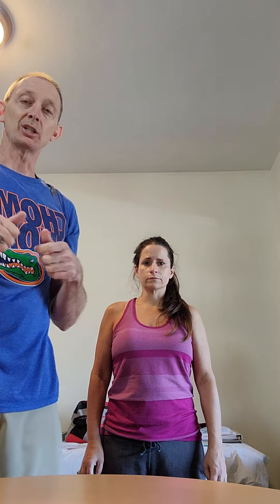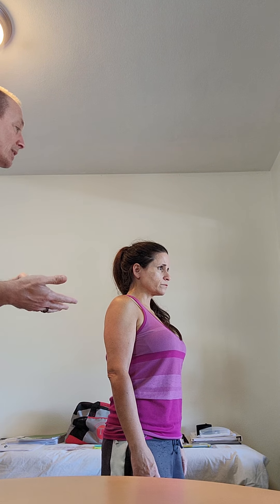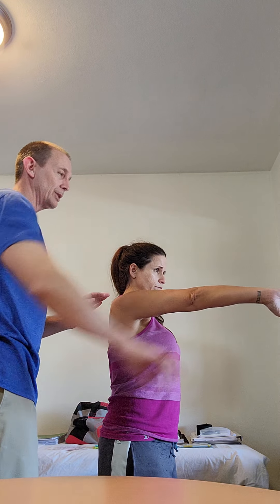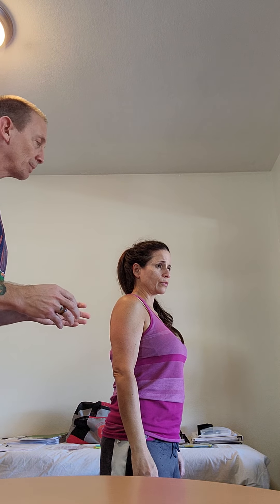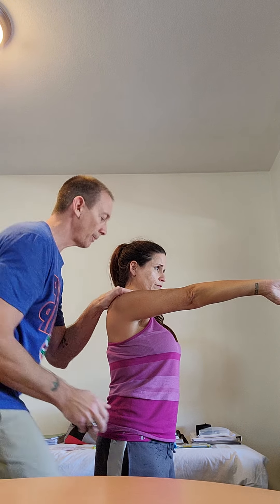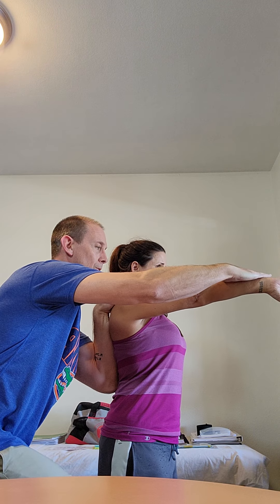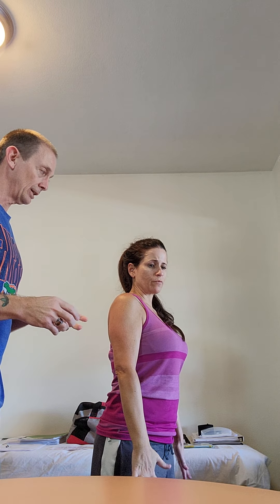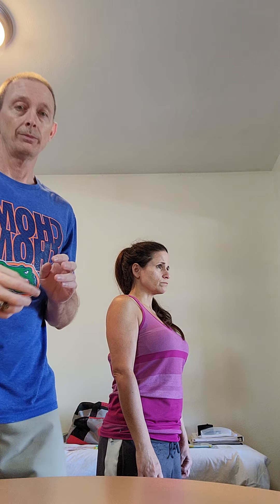February 9, 2023